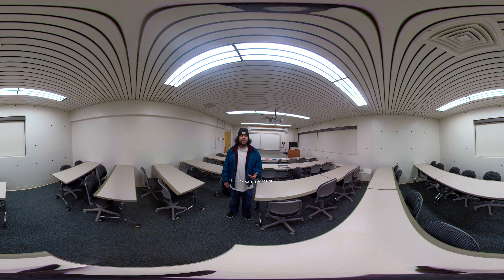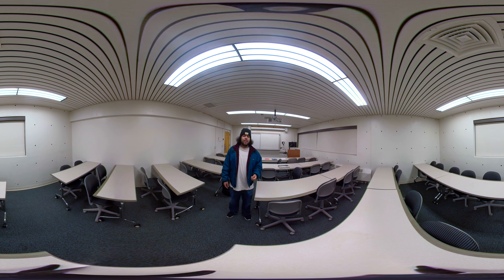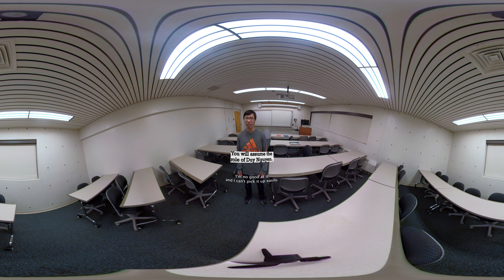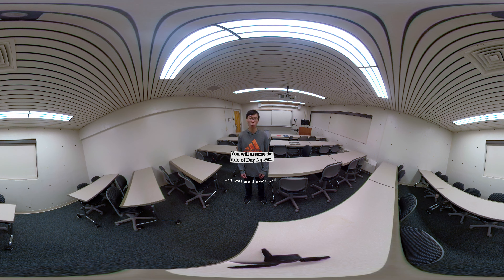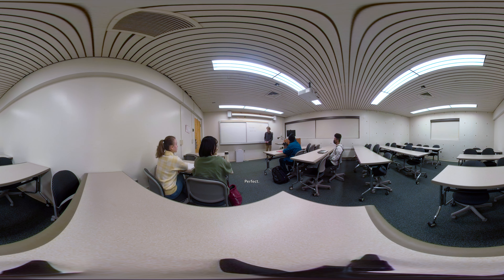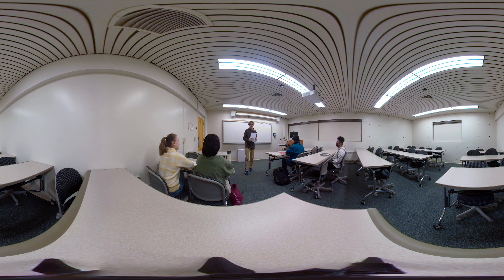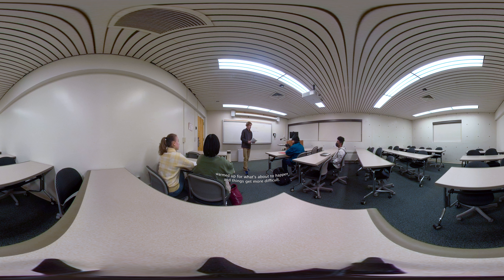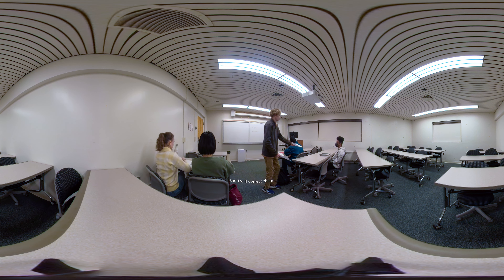Duy VR JJ